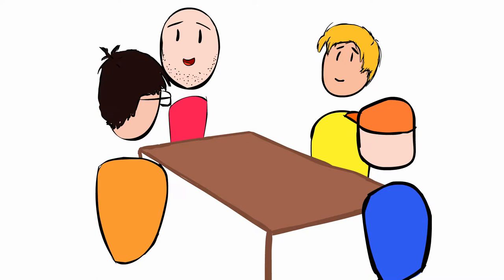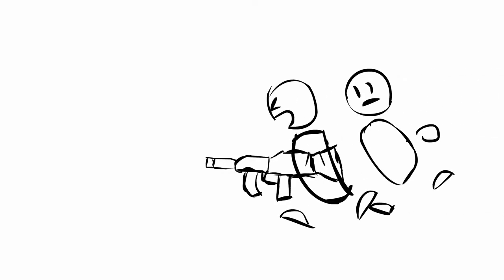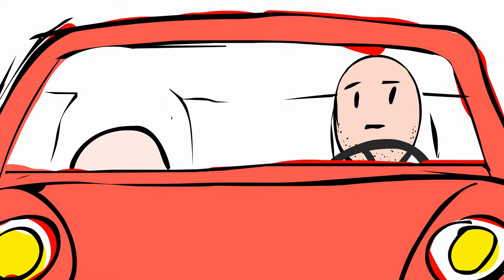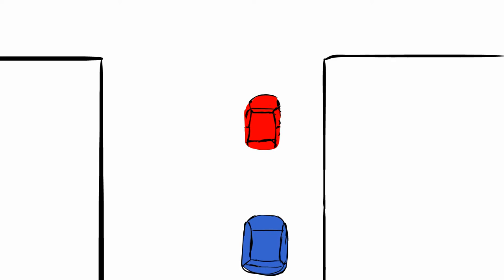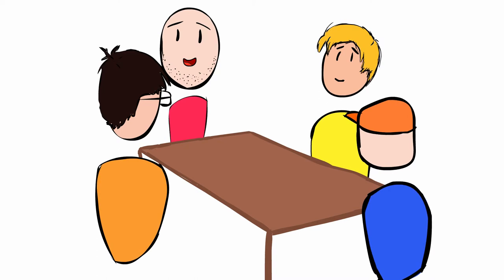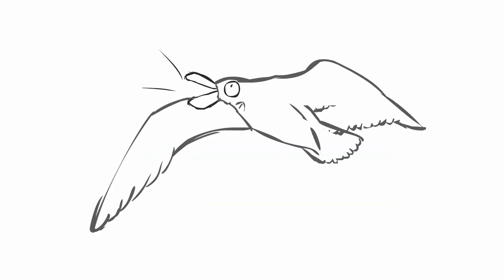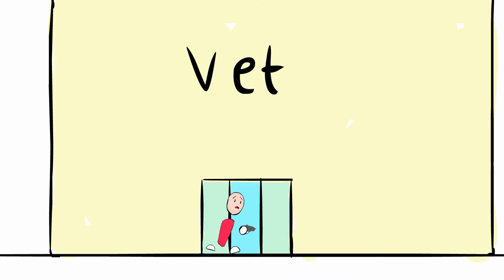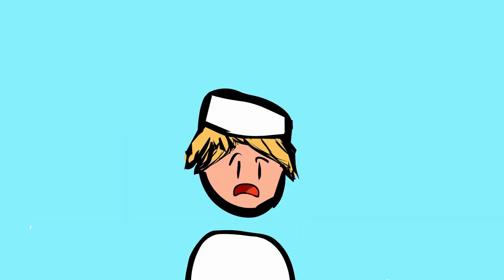Adventures of Stamper and the BB Gun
This was my first and probably last attempt at making a flash animation.